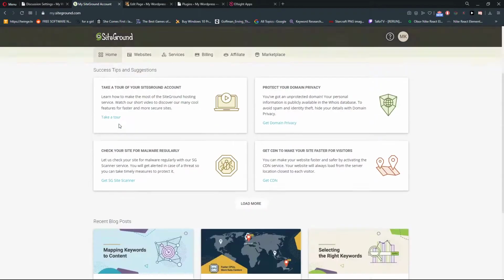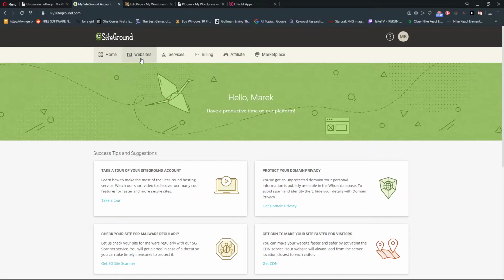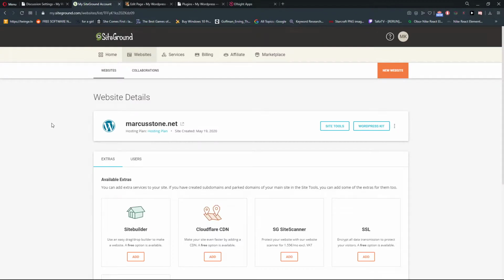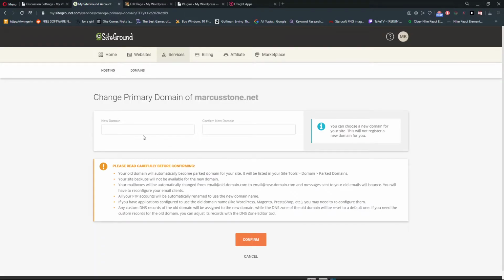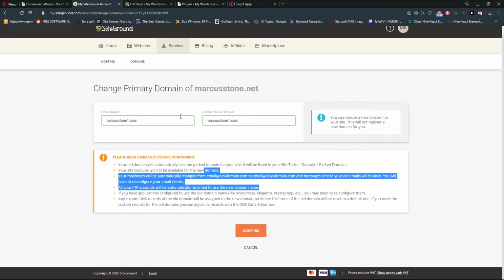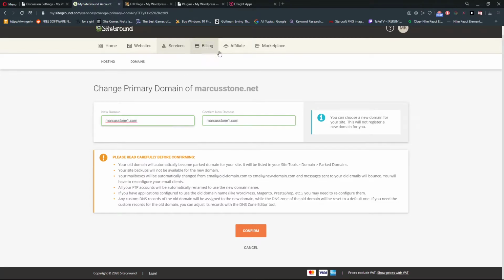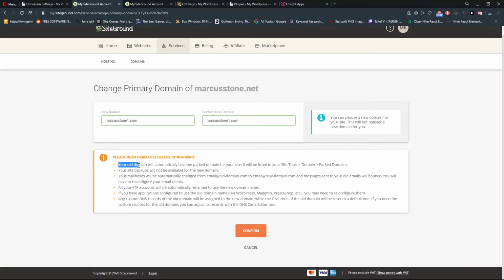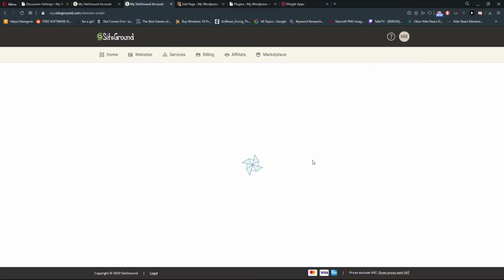How To Change Primary Domain In Siteground